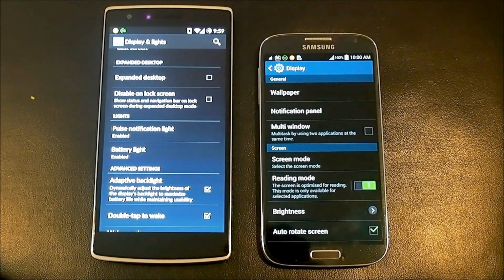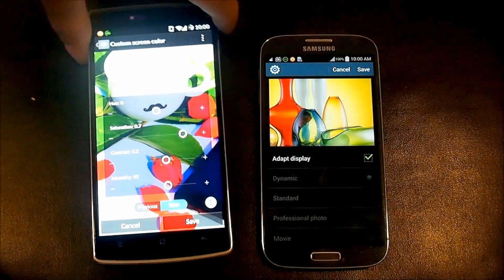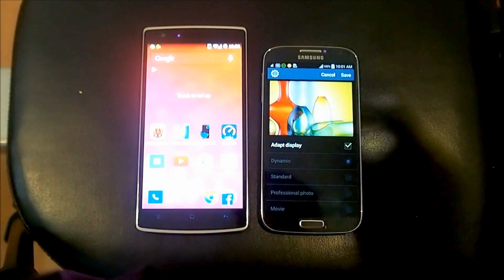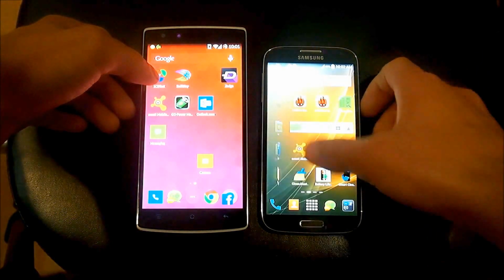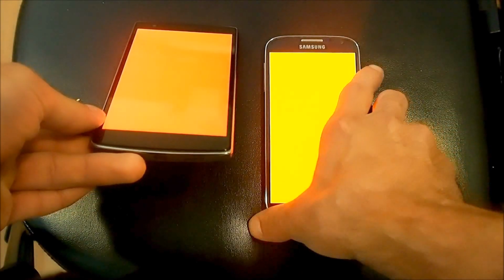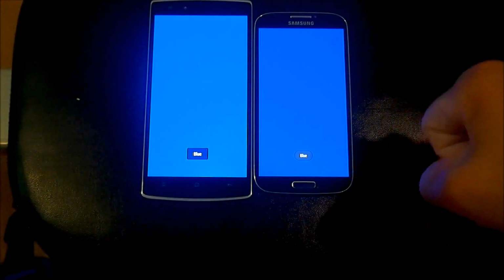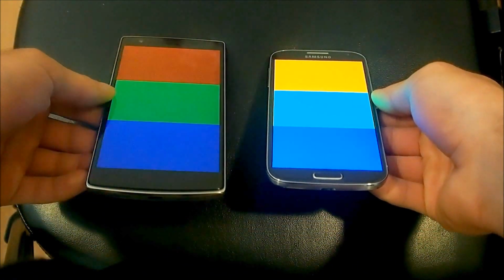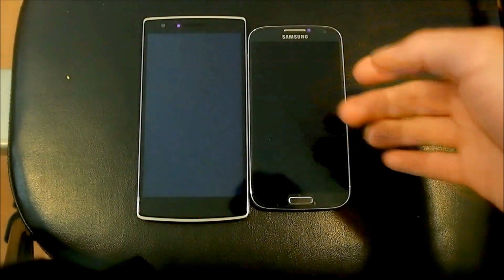Amoled vs ips display the oneplus one vs samsung gs4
doing the lcd test on the onplus one and the samsung galaxy s4 comparing the display colors n such